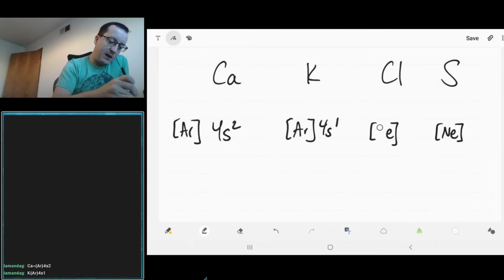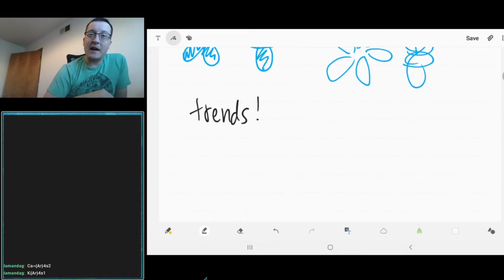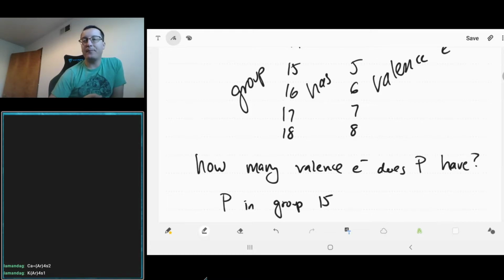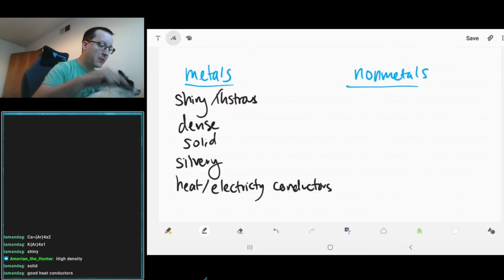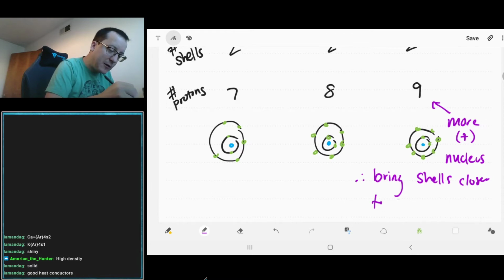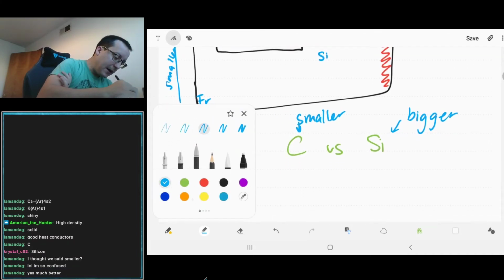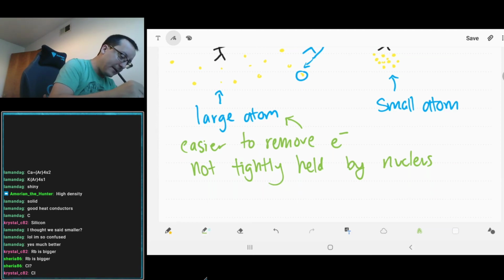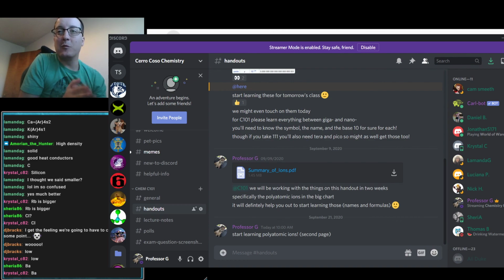Chem C101 periodic trends